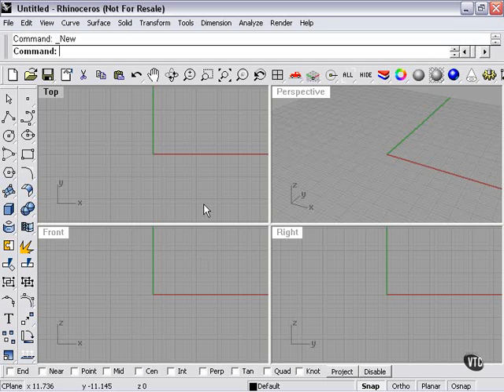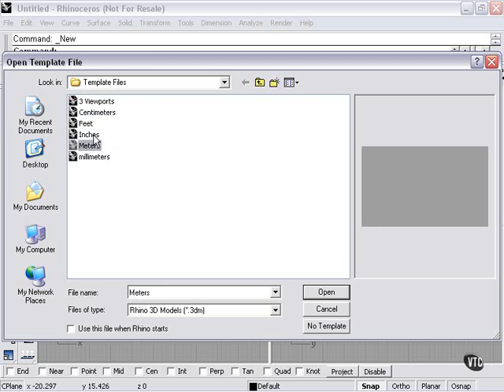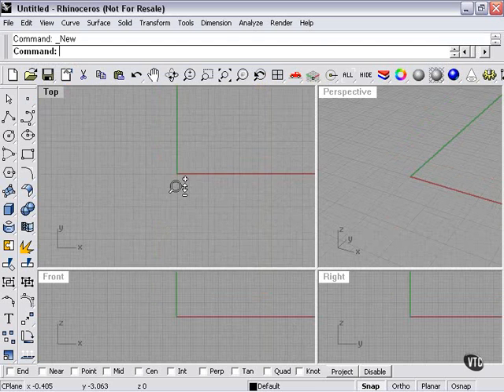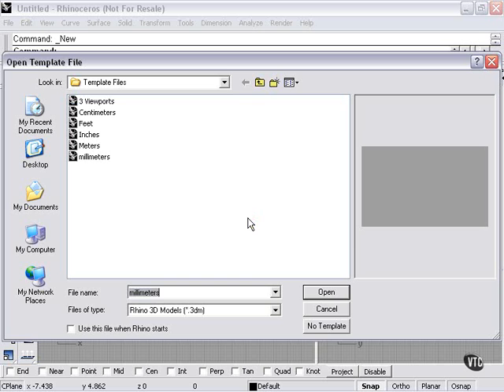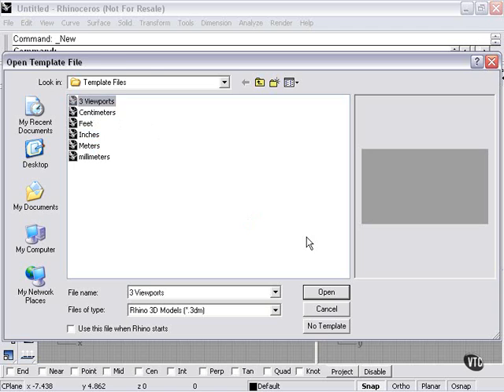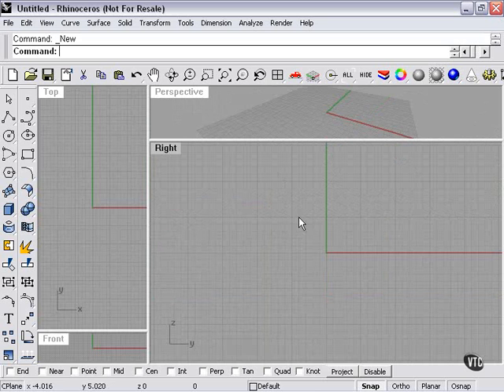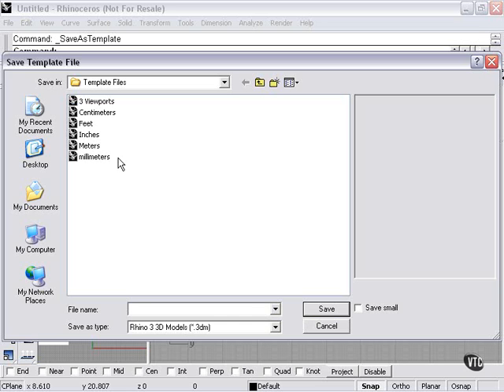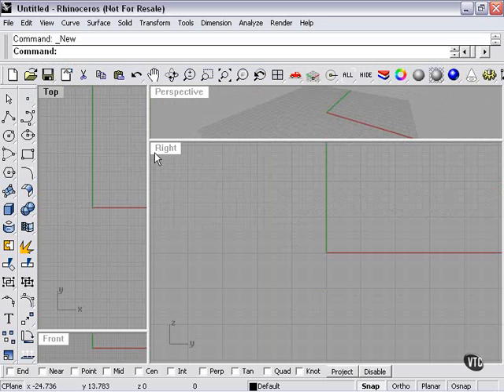Learning Rhino---A Note About Templates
Learning Rhinoceros.3D A Note About Templates